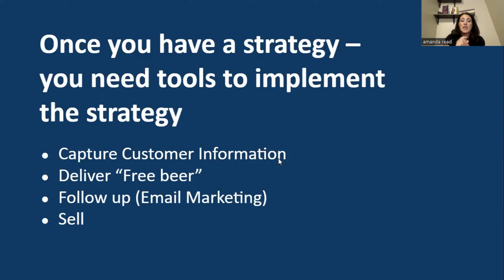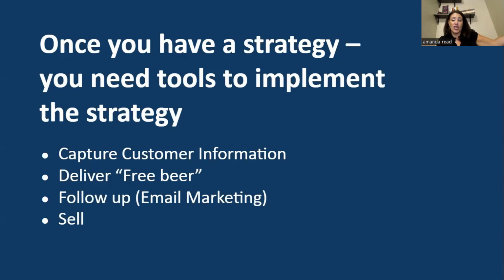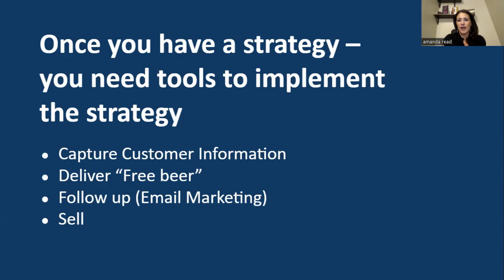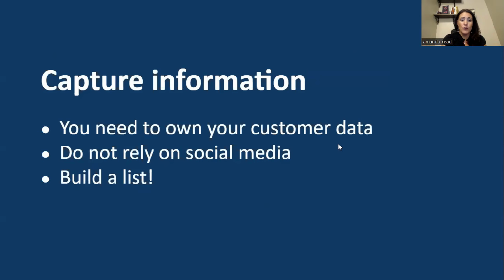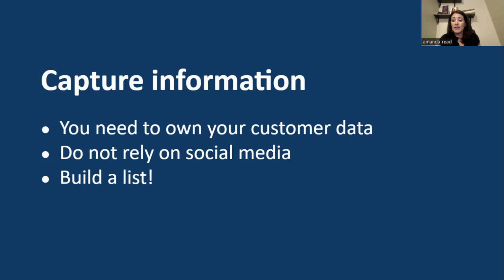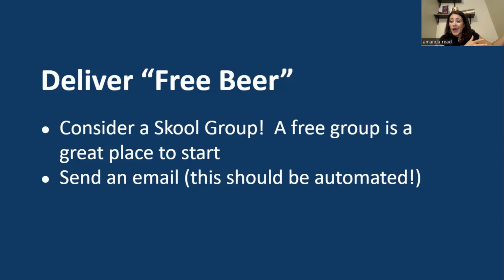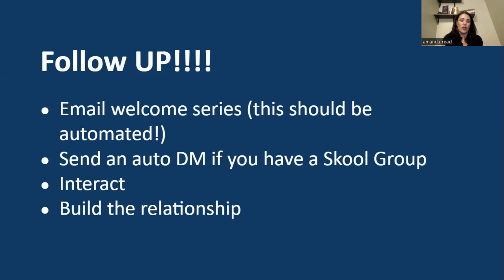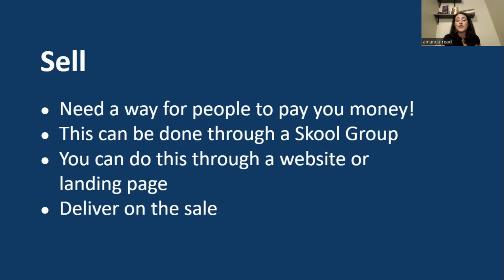Day 5 Level 1 - Early-Stage Entrepreneurs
Learn how to set effective marketing goals that drive results! In this video, we'll break down the essentials of goal setting for businesses, from defining your objectives to creating a roadmap for success.

Whether you're new to marketing or looking to refine your strategy, these actionable tips will help you stay on track and measure your progress. Start achieving your marketing goals today!

Here's a link to our Skool Group where this training is taking place. Join FREE to get access to the full training!